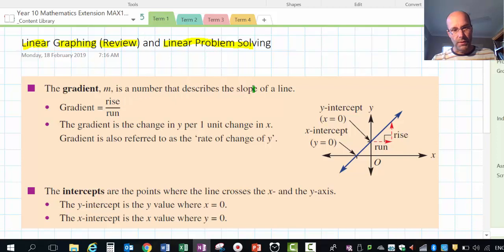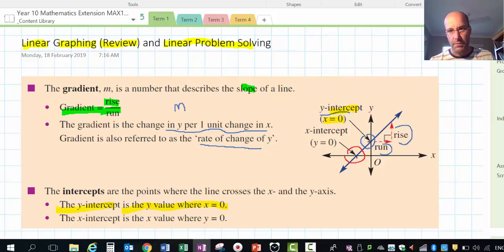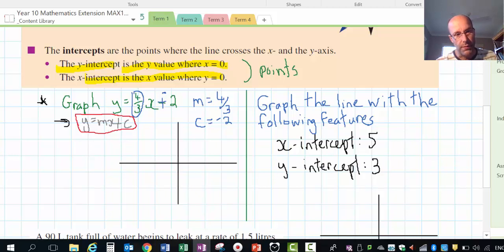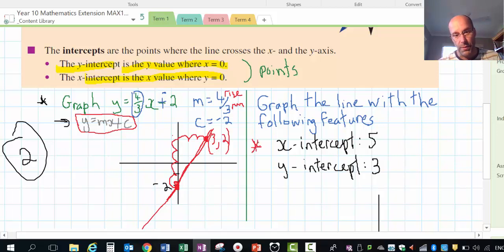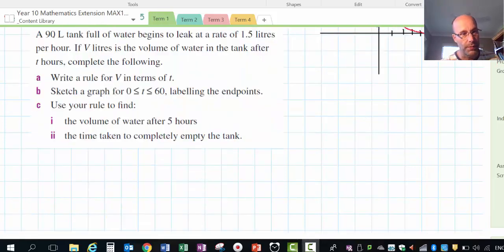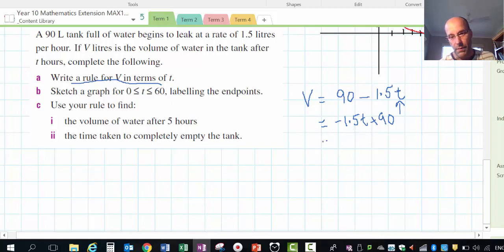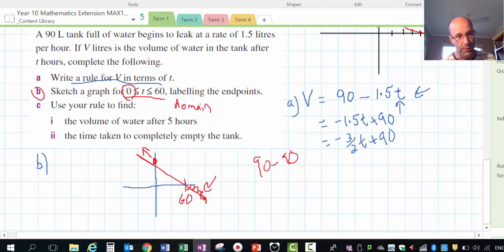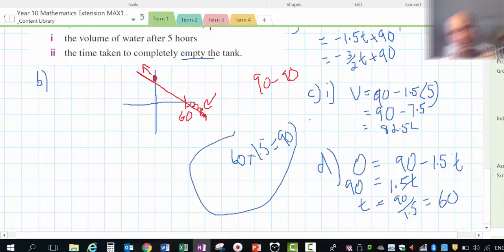Linear Graphing Review Prob Solving